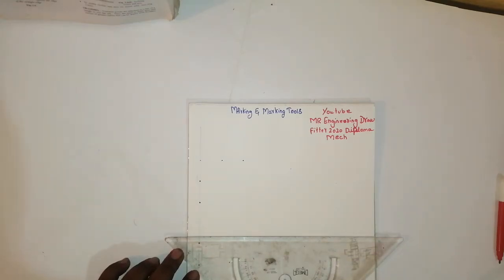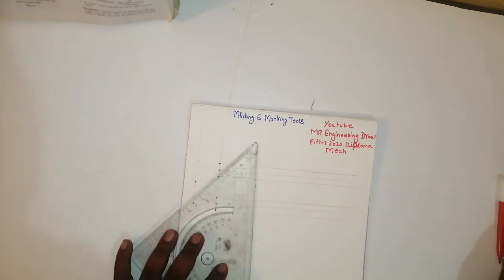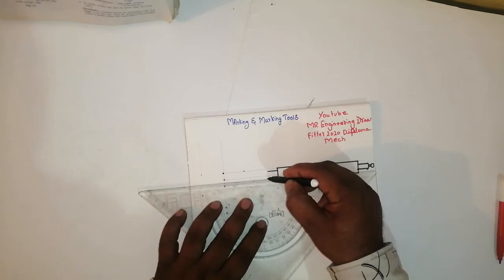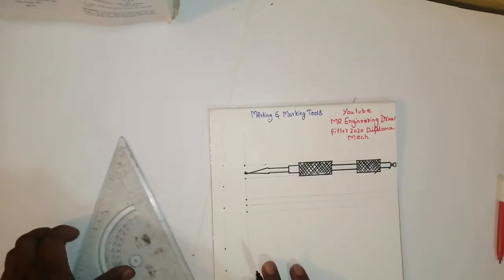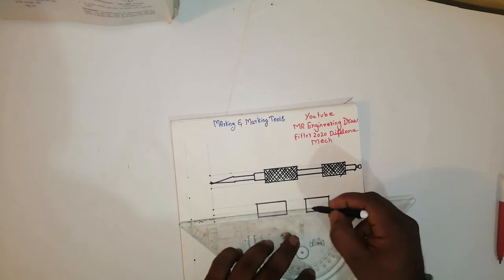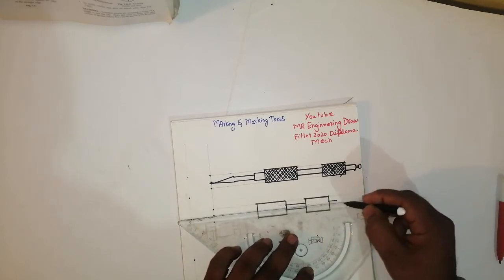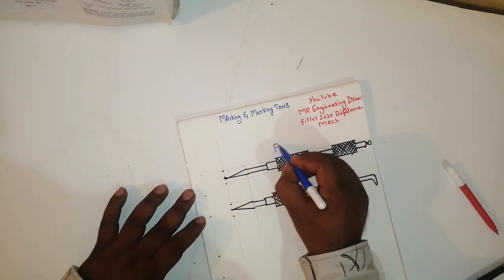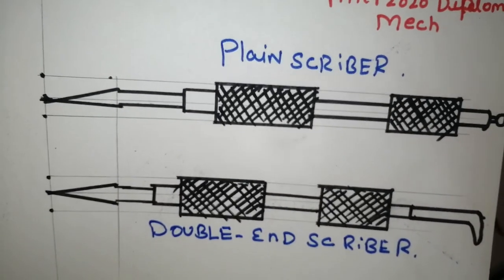How to draw#Easy Simple plain scriber double end scriber# Fitter ITI covid19 #2020#👍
Hi guyyssss. This is Magesh Ram from bangalore. This video is abouthowto draw plain scriber and double end scriber and I'm going to teach Engineering drawing, ITI FITTER, and 1st standard to 10th any drawings in a very simple and easy way step by step. Please let me know if u need any help in drawings drawing through WhatsApp or Gmail. And not only drawing I'll upload even more videos like inspirational videos and etc. 😁